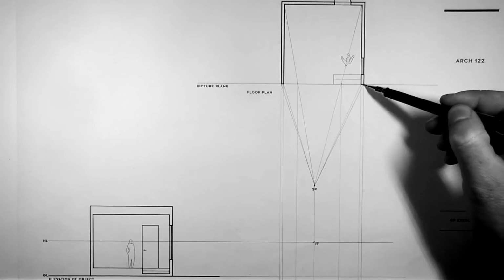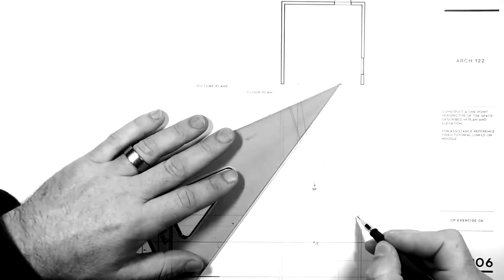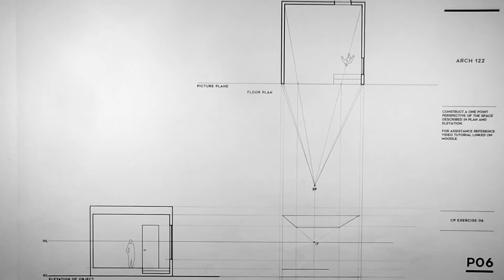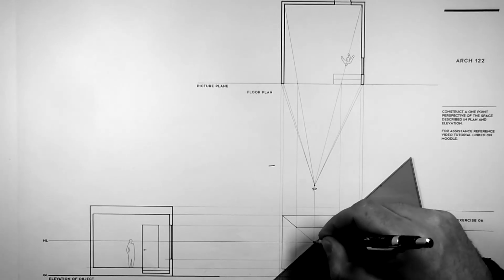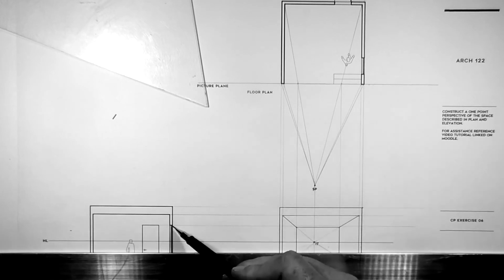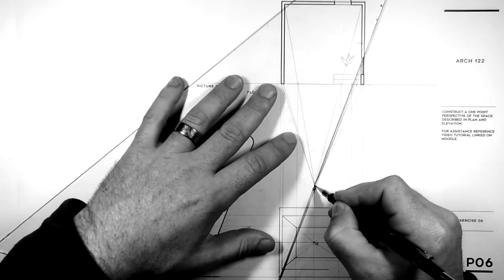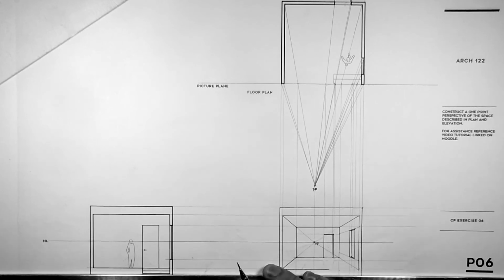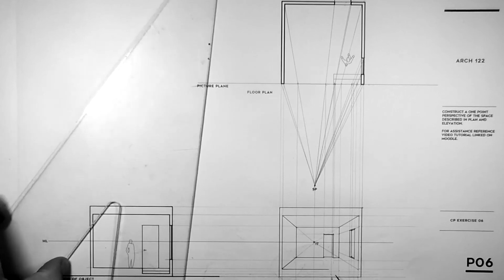1PT Persp Tutorial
yet another perspective tutorial, from the one and only Mr. Brad Deal.